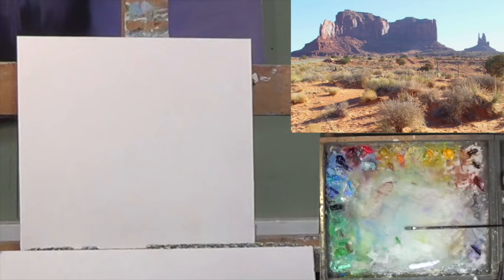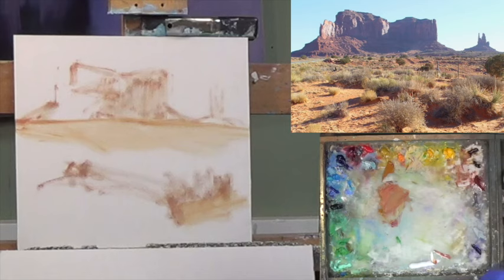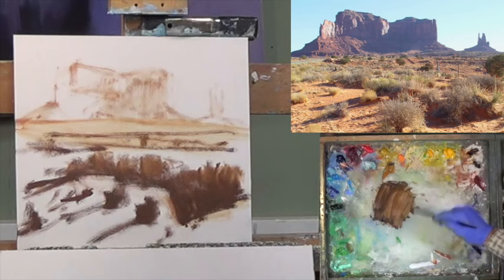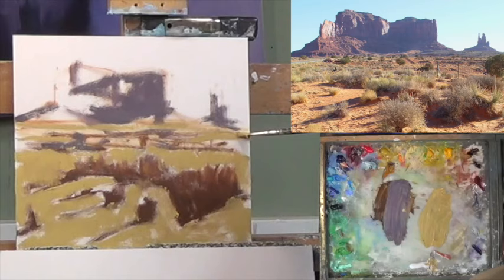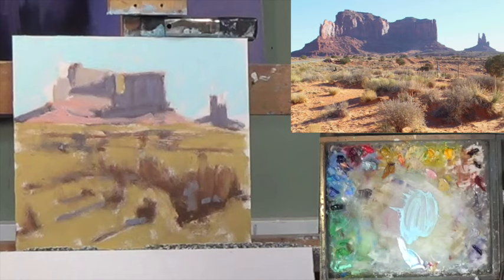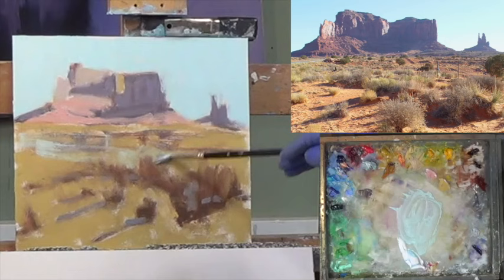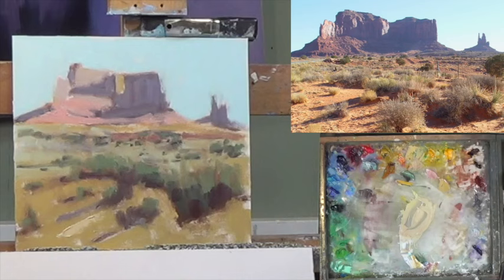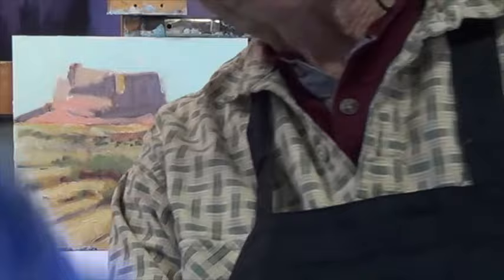Part 1 Border Lands landscape painting with George Coll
The George Coll tutorials provide high quality landscape painting instruction. If you are searching for an on line instructor to supply ongoing step by step lessons, get ready to advance your skills.  Enjoy part 1 of a three part series titled Border Lands.  To gain access to my library of landscape paintings go